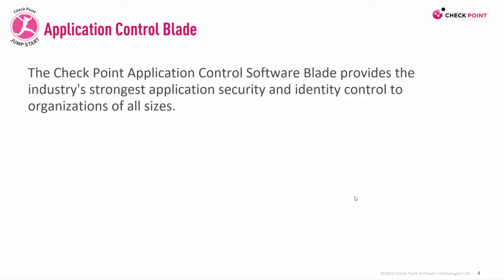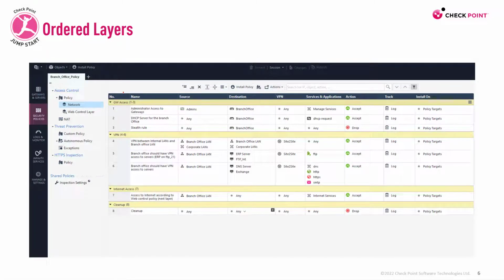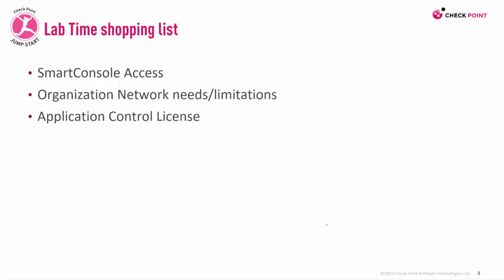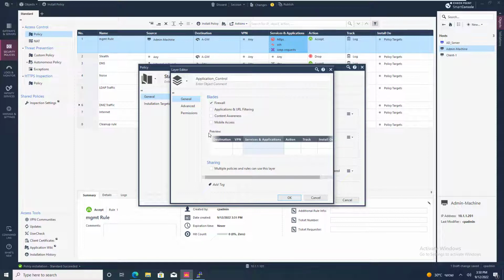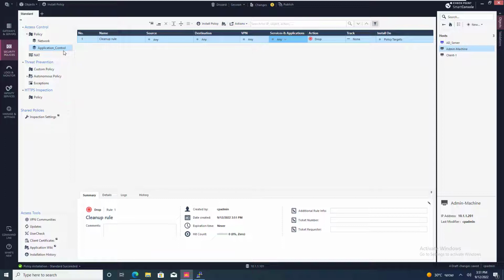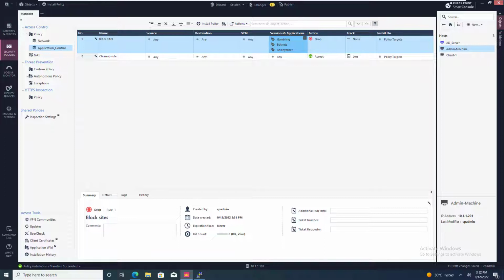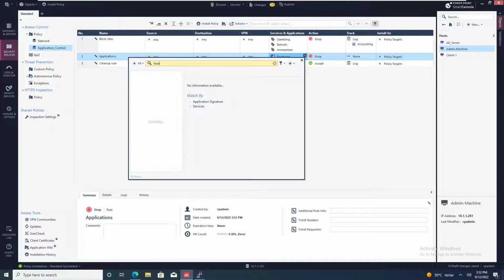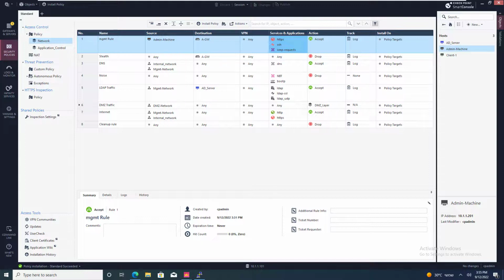Check Point Jump Start: Quantum Management – 7- Enable application control blade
Check Point's Quantum is the best Threat Prevention solution on the Market! It offers uncompromising Security, consistently preventing both known and unknown Zero-day attacks.
This course includes these modules:
1. Intro
2. Installing Gaia
3. Running the First Time Wizard.
4. Installing SmartConsole
5. Establish SIC
6. Create & installing Policy
7. Enable application control blade
8. Enable IDA blade
9. Enable HTTPS Inspection
10. Enable Autonomous Threat Prevention
11. Adding License
12. CPUSE SmartConsole
13. Gathering cpinfo
This course is suitable for new Check Point customers with prior experience configuring or administrating Check Point Network Security products.